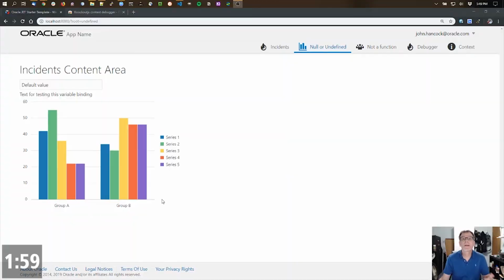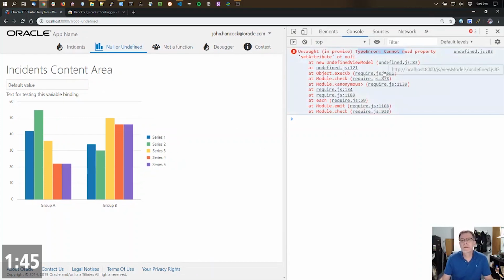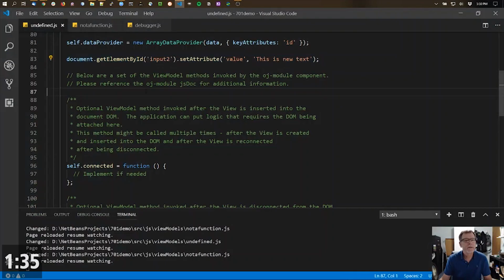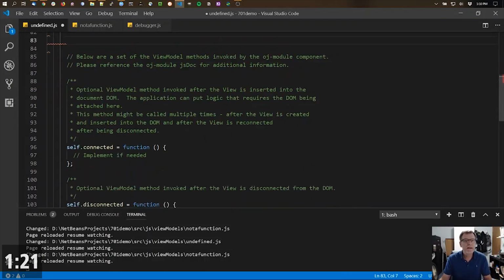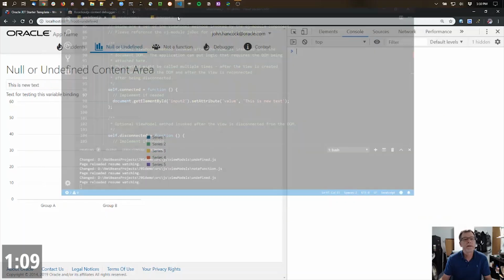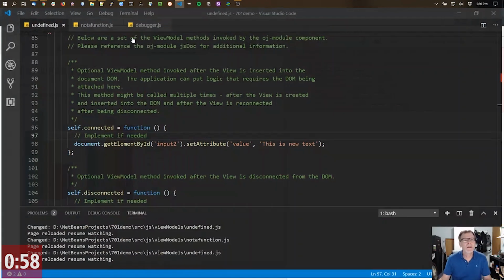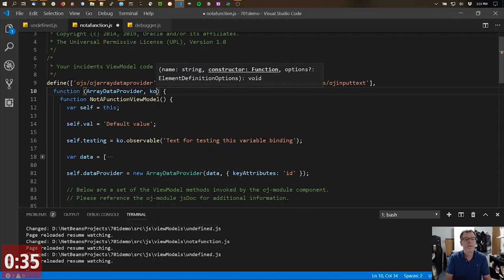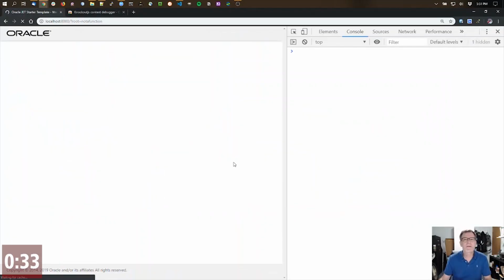Oracle JET: Working with Other People's Buggy Code | John Brock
John Brock from the Oracle JET product management team demonstrates ways to deal with other people's buggy code when you're working with Oracle JET.